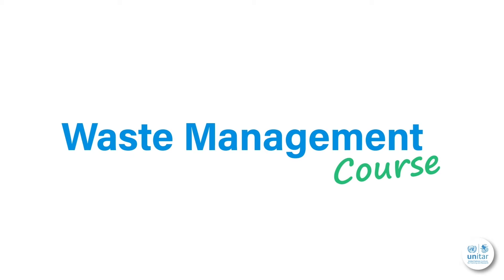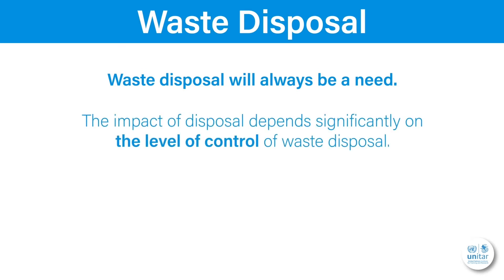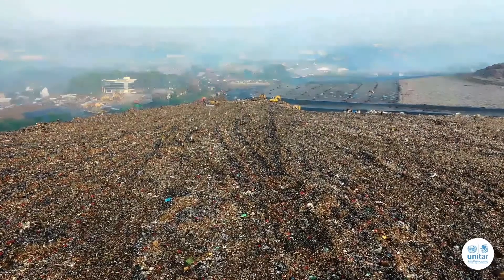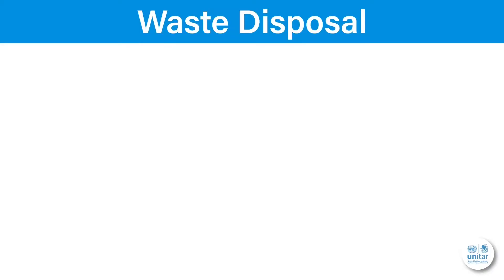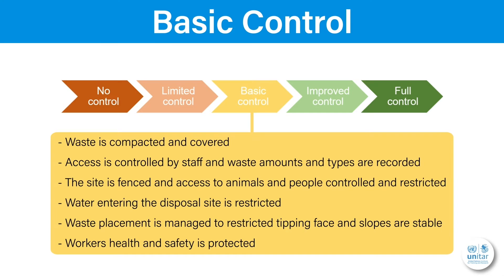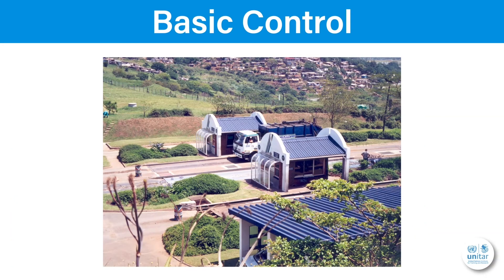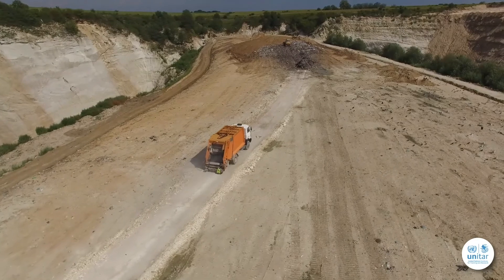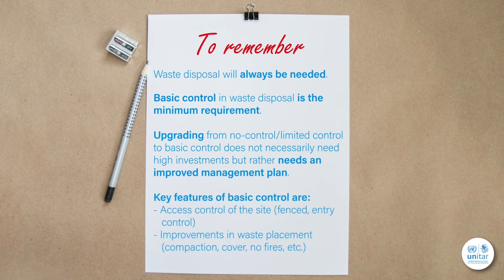Waste Management Section 2-6